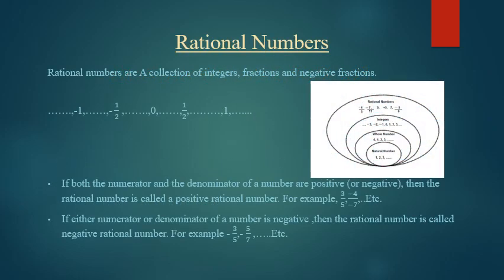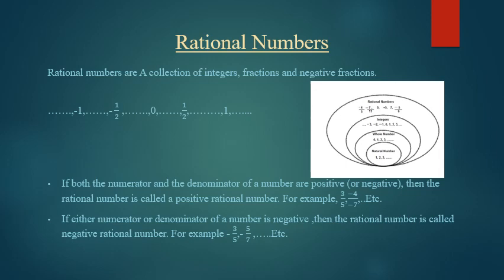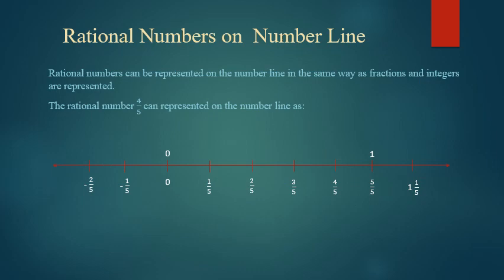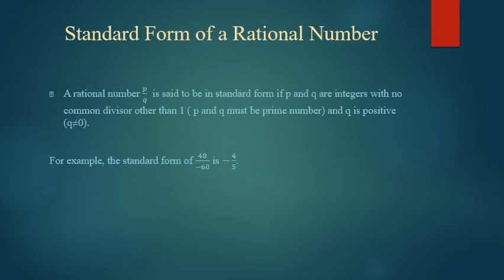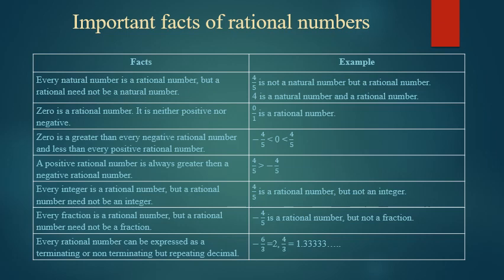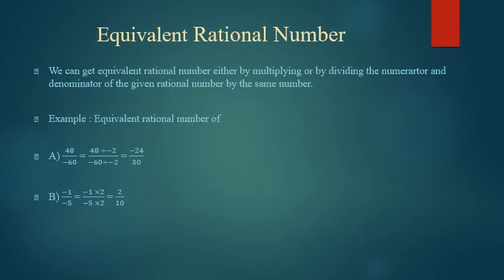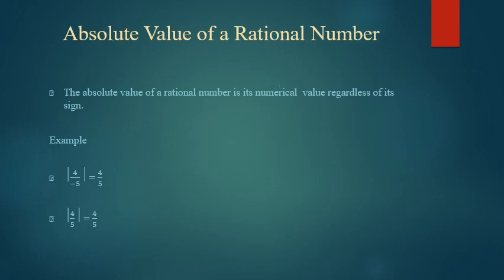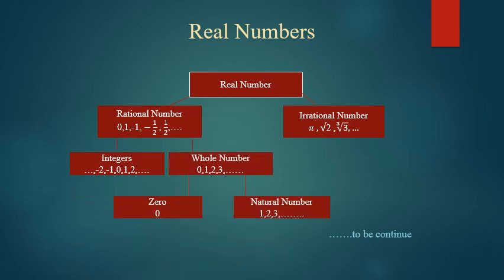Rational_number_7&8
Introduction of rational number